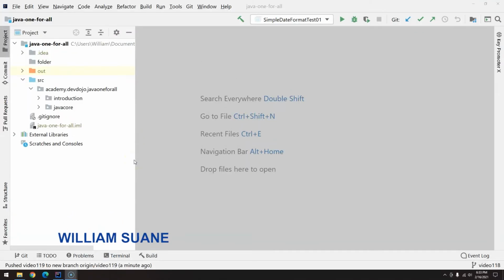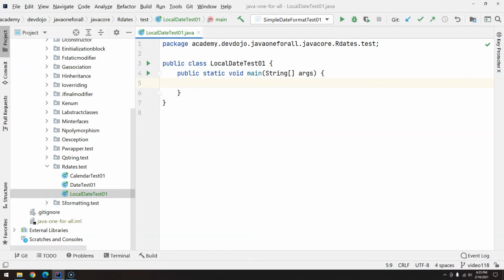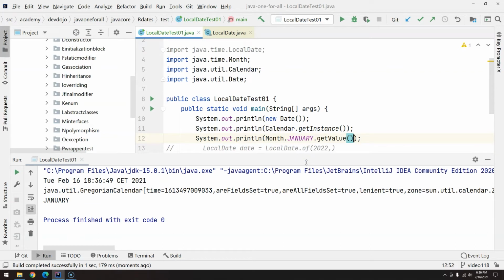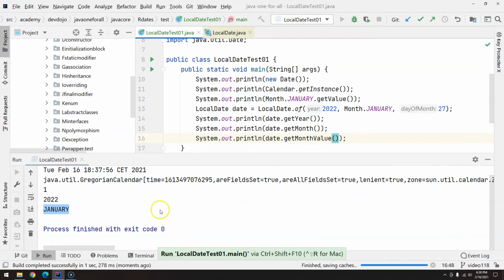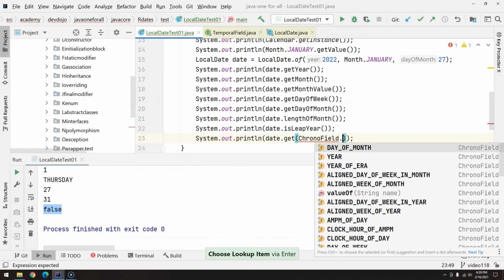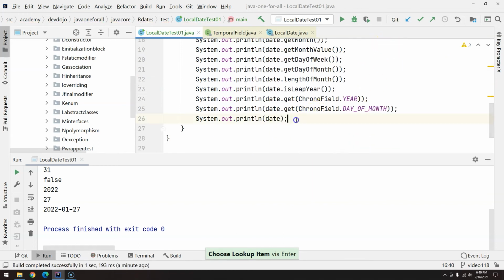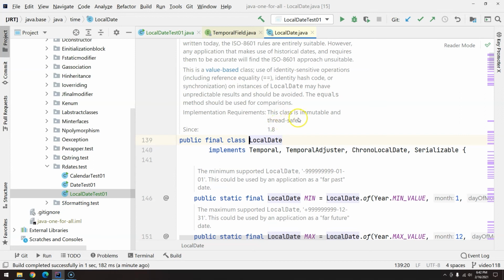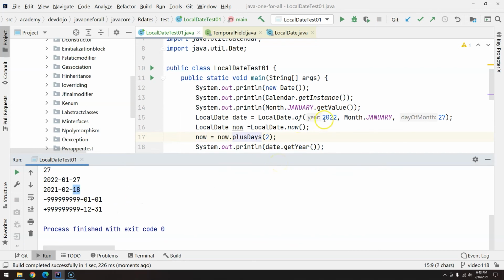119 - Utility Classes - LocalDate